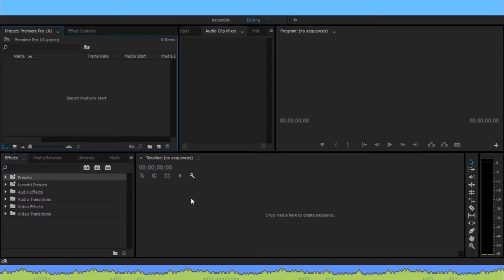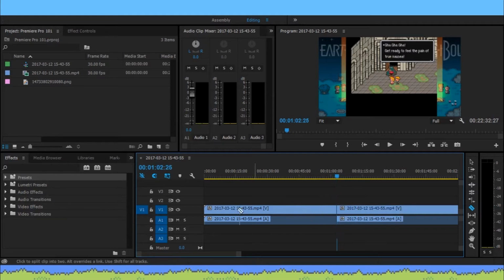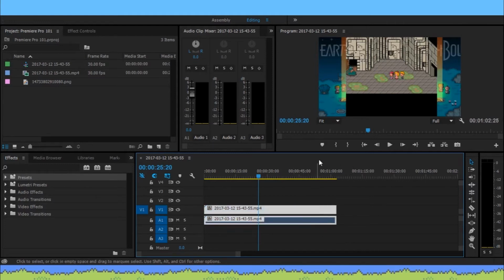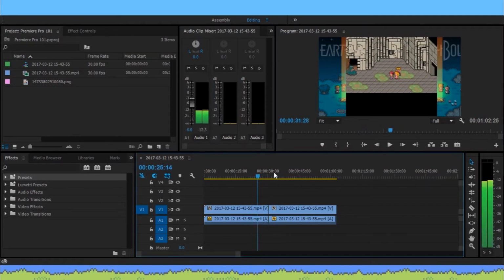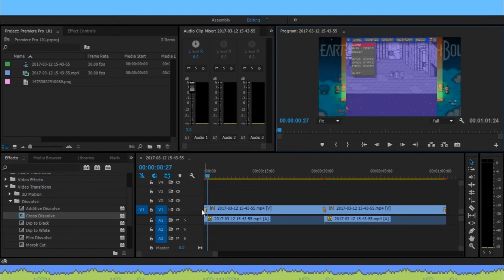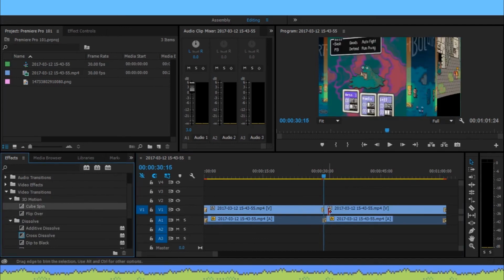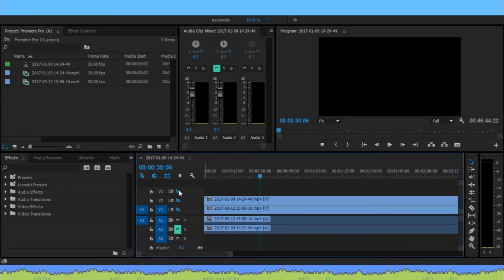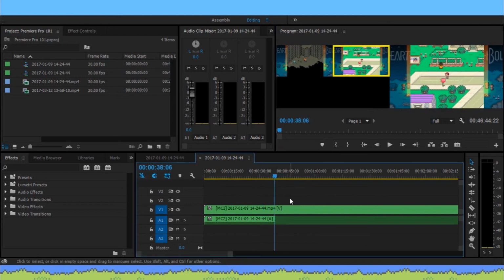Adobe Premiere Pro Basics 101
This a video to teach you the basics of editing videos in Adobe Premiere Pro and also looking at a more advanced technique Enjoy!